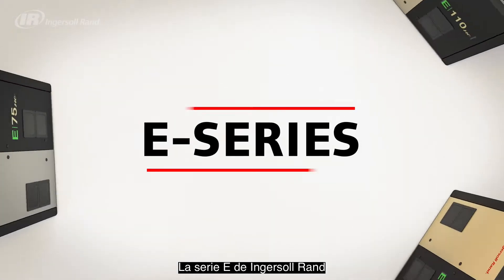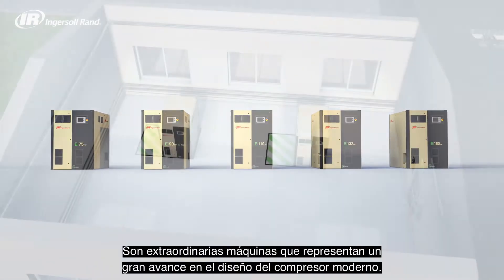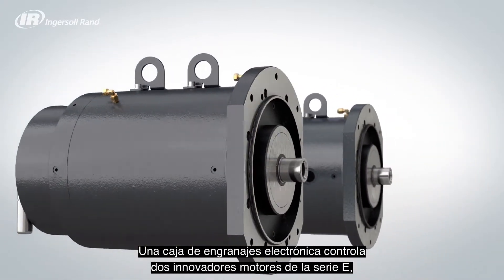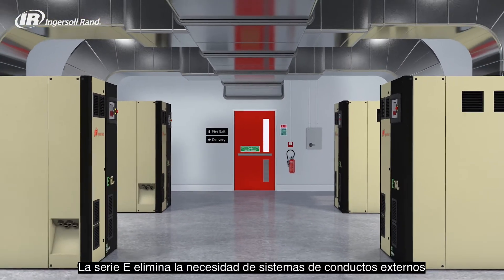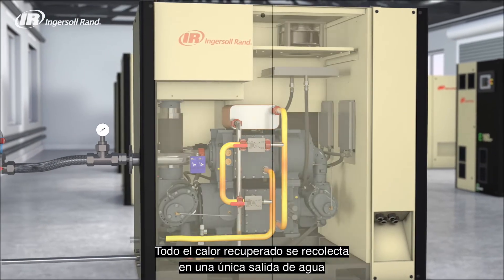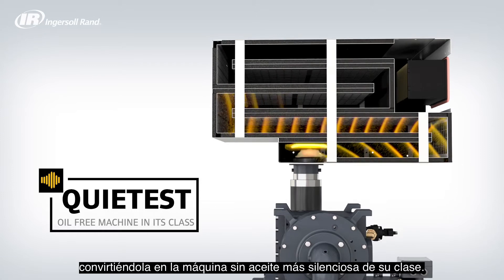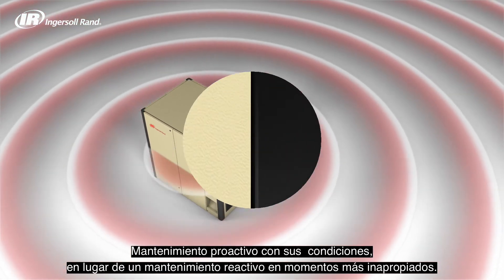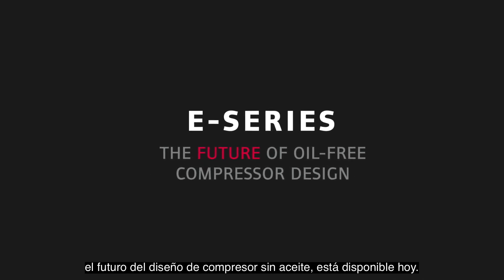Compresor de Tornillo Rotativo Libre de Aceite E-Series 75-160 kW (100-200 hp) de Ingersoll Rand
Conozca más sobre el nuevo compresor de tornillo rotativo libre de aceite de Ingersoll Rand E- Series 75-160 kW (100-200 hp) y como su diseño de vanguardia  se caracteriza por proveer una eficiencia energética incomparable, una excelente confiabilidad y una operación libre de riesgos.